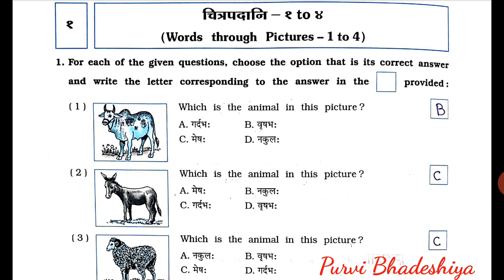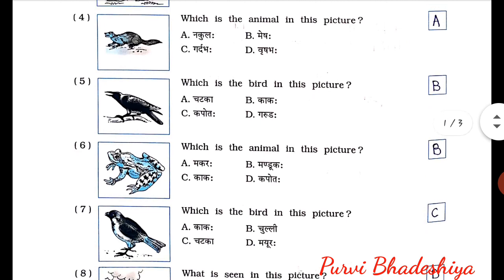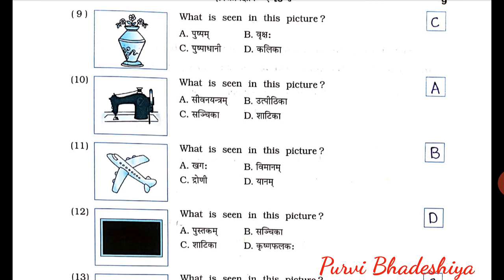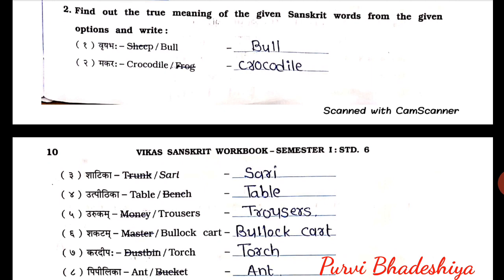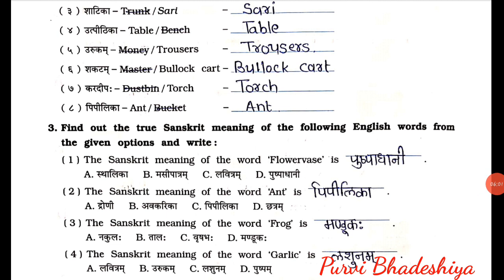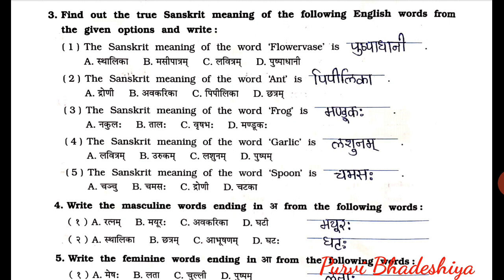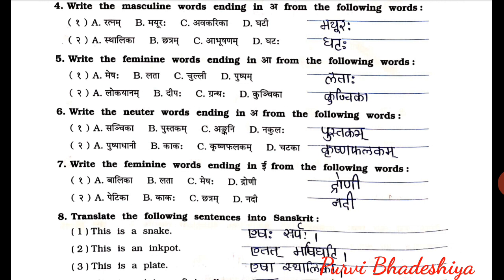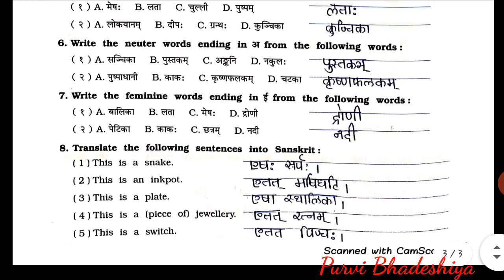# Sanskrit Workbook # Std_6 Sem - 1 # Chp - CHITRAPADANI - 1 TO 4